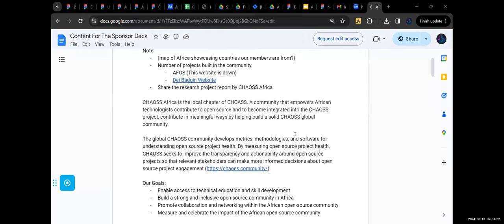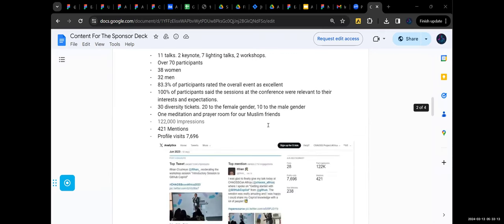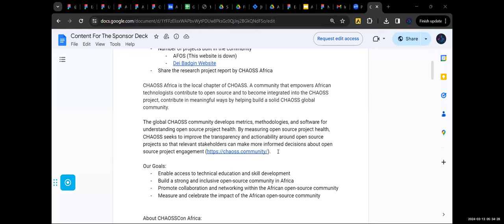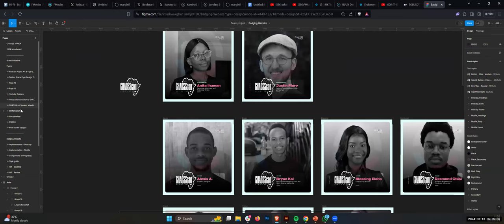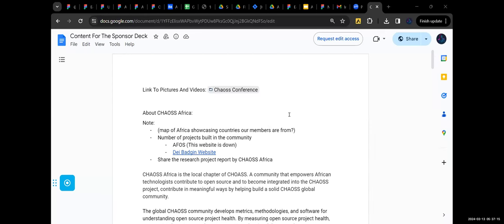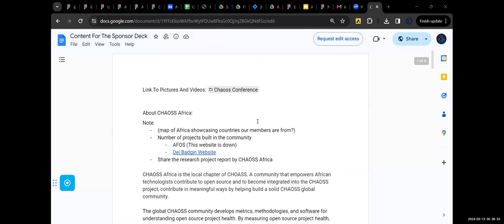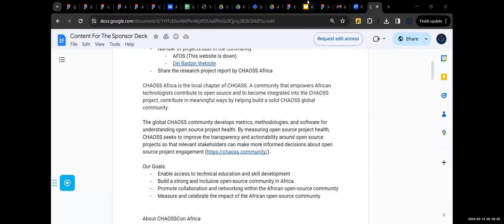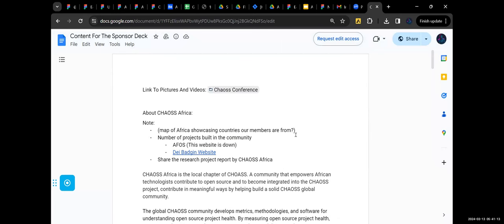CHAOSS Designers Sync, March 13